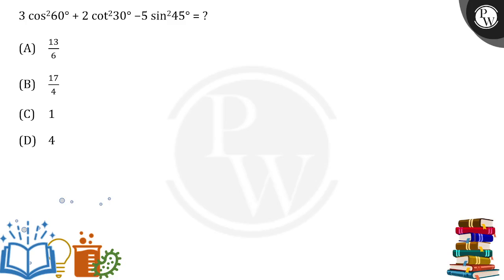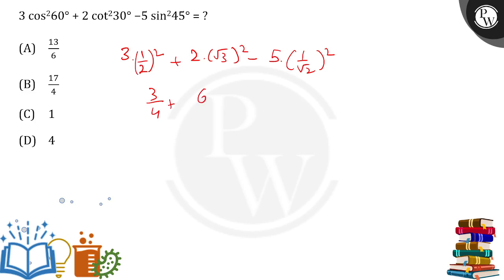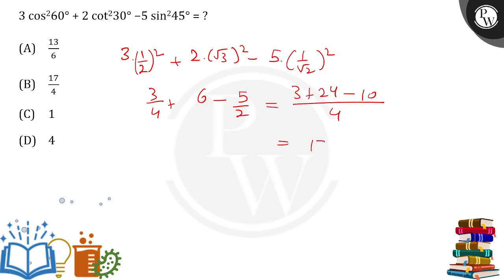3cos260&#176;+2cot230&#176;-5sin245&#176;=?....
3cos260&#176;+2cot230&#176;-5sin245&#176;=?